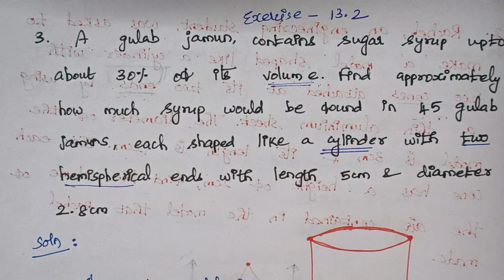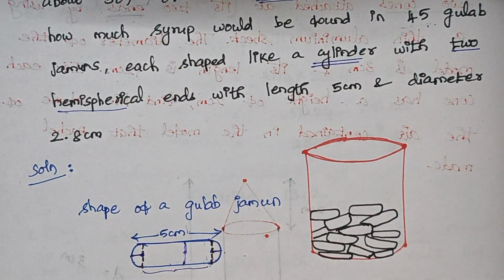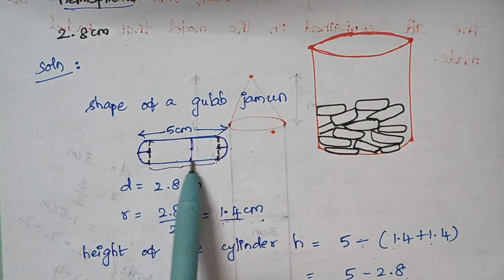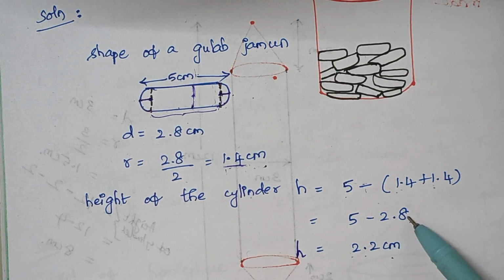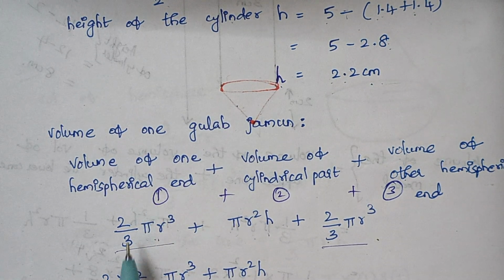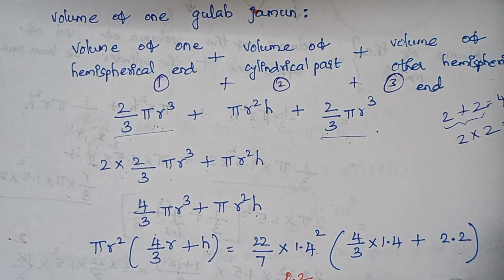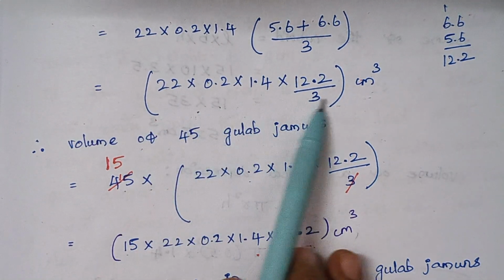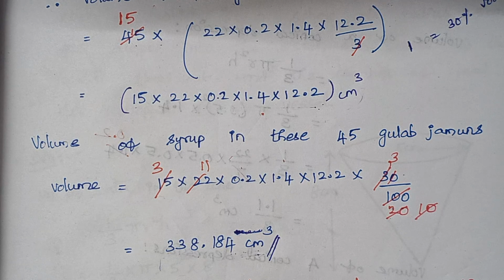CLASS X MATHS (NCERT)Exercise 13.2 (Problem 3)